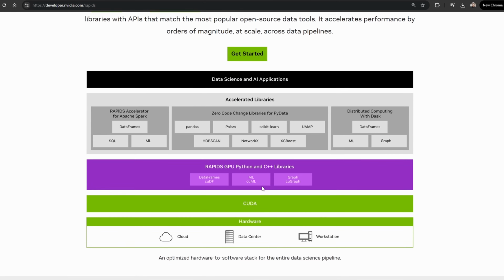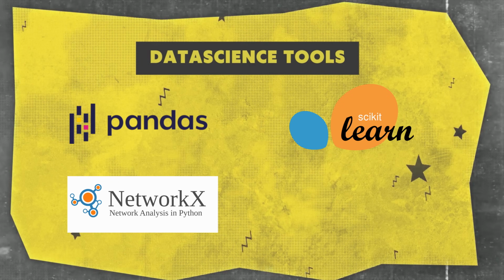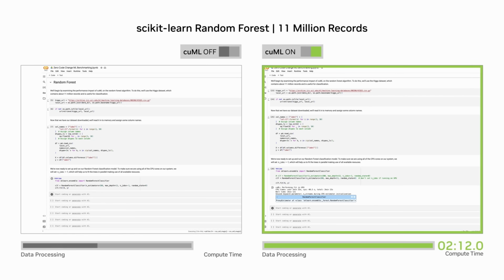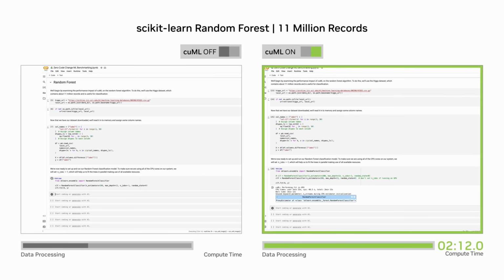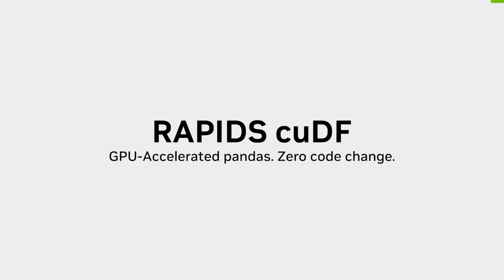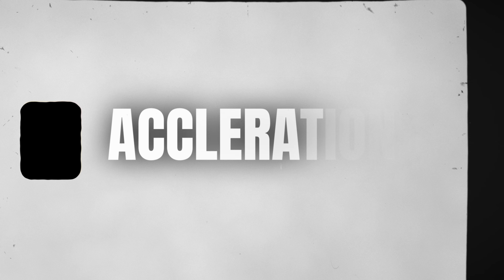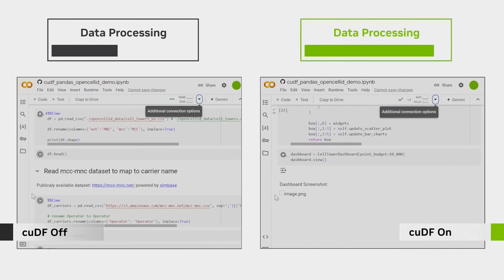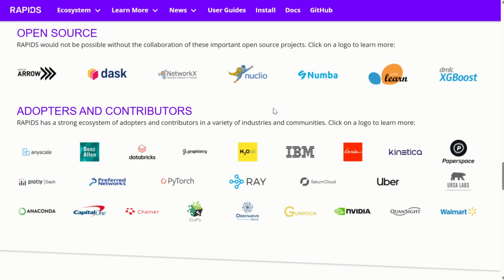All You Need To Know About NVIDIA CUDA-X GPU Accelerated Data Science and AI -Run Code In GPU's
RAPIDS™, part of NVIDIA CUDA-X, is an open-source suite of GPU-accelerated data science and AI libraries with APIs that match the most popular open-source data tools. It accelerates performance by orders of magnitude, at scale, across data pipelines.